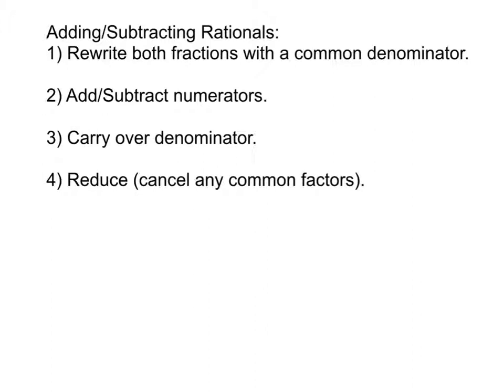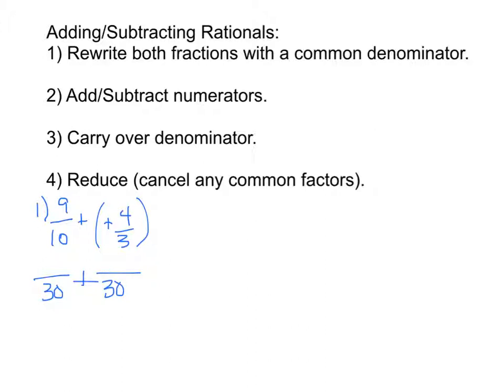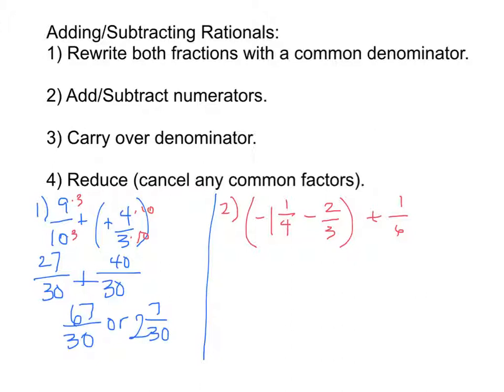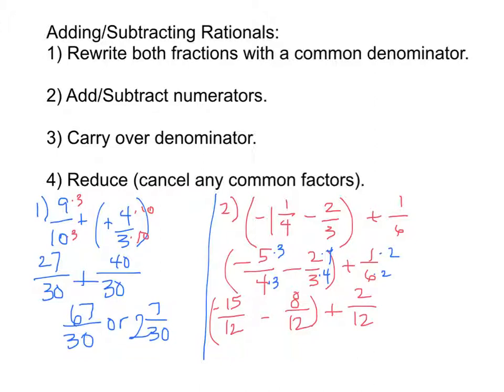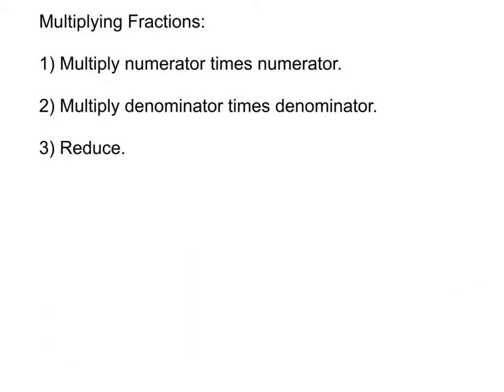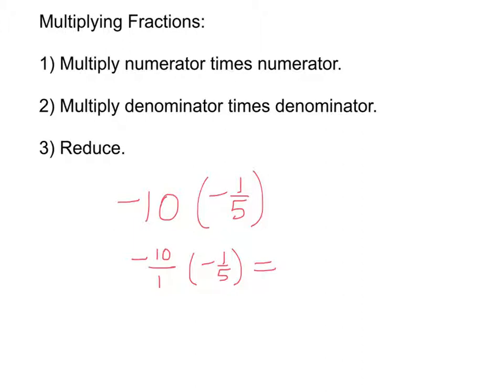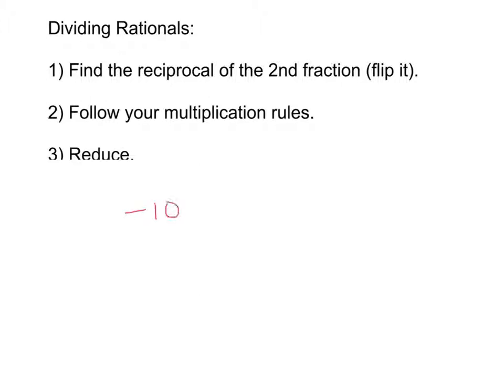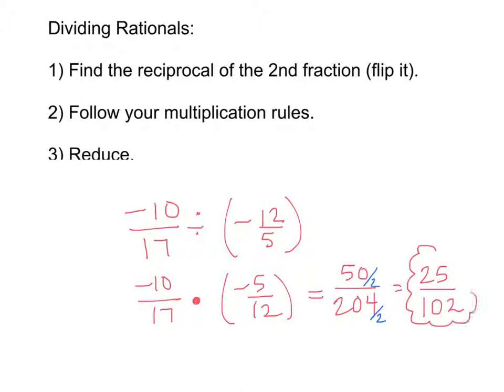1.2 Operations with Rationals